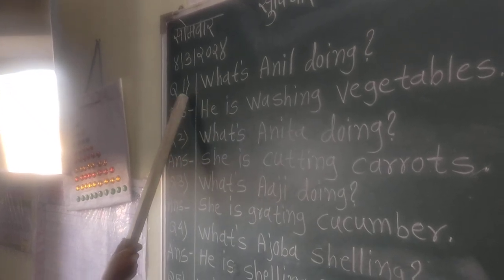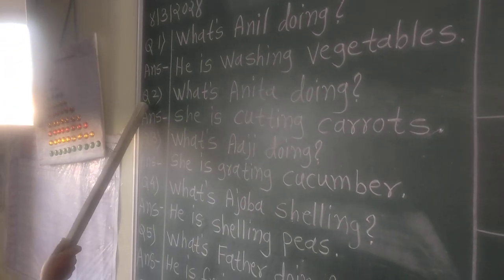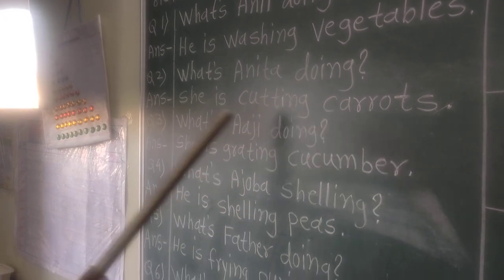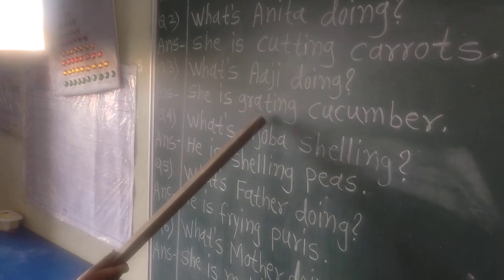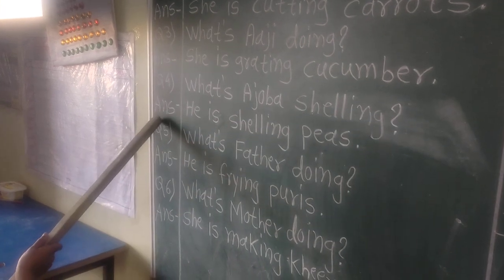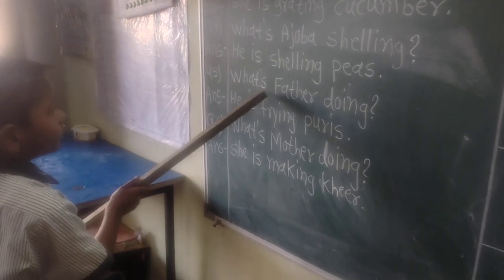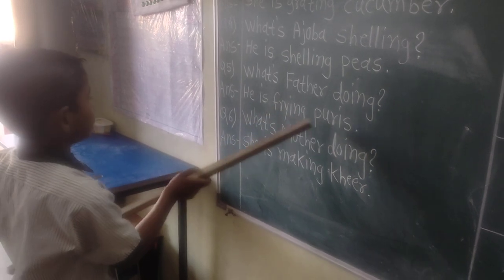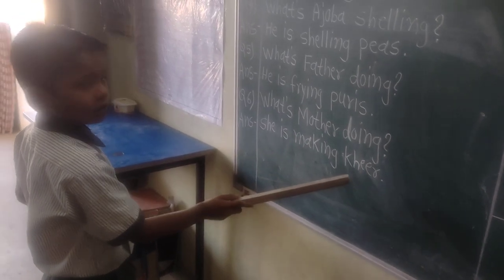English Reading,Std-First,School -Dhanore,Ansh Ghaywat